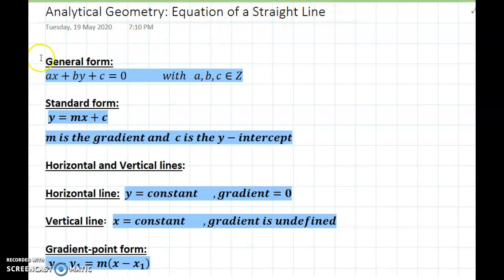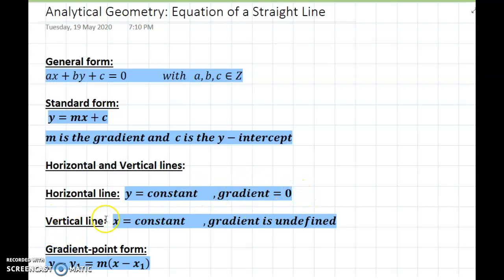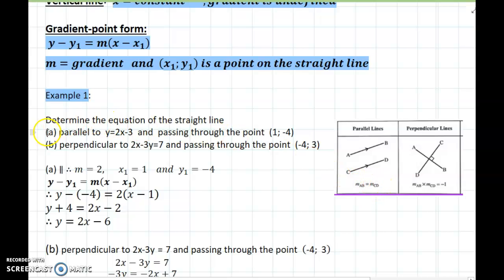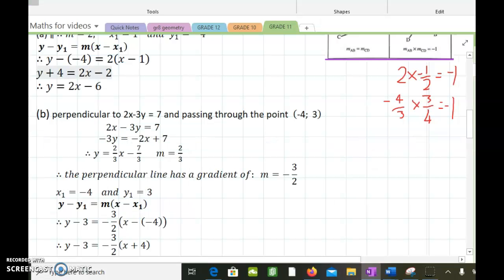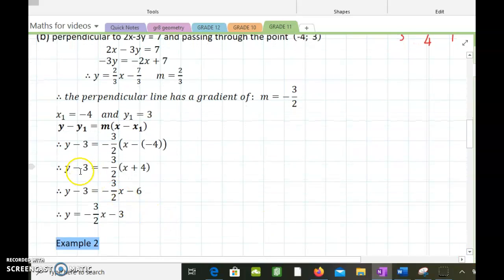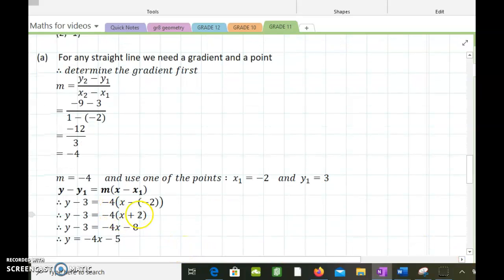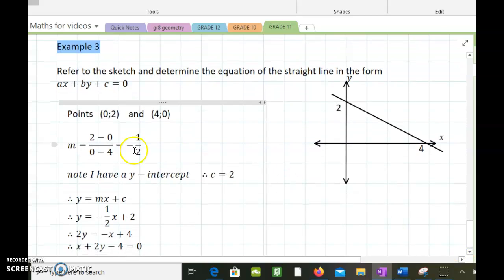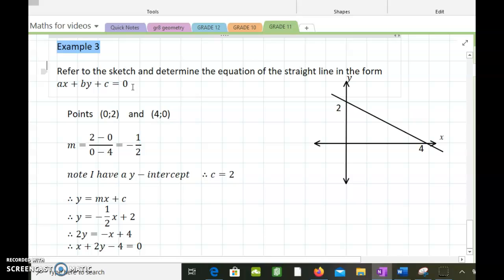gr11 Analytical Geom straight Lines